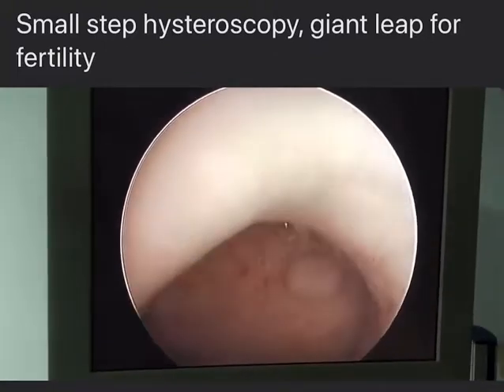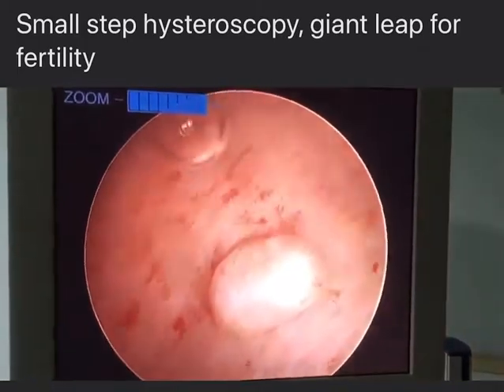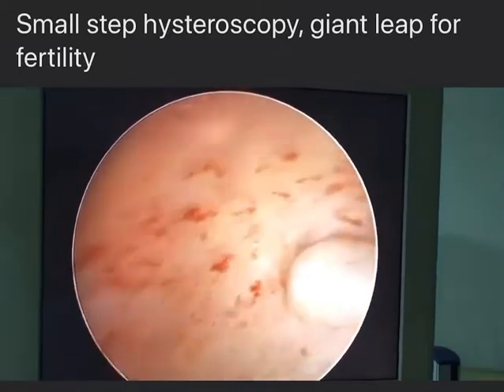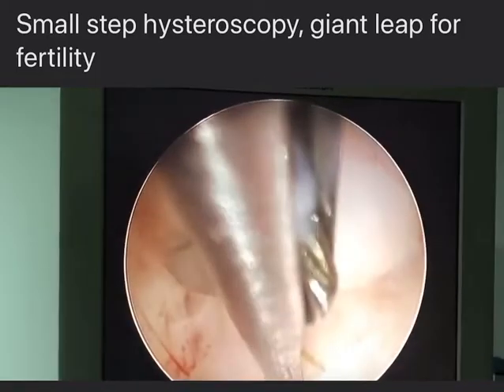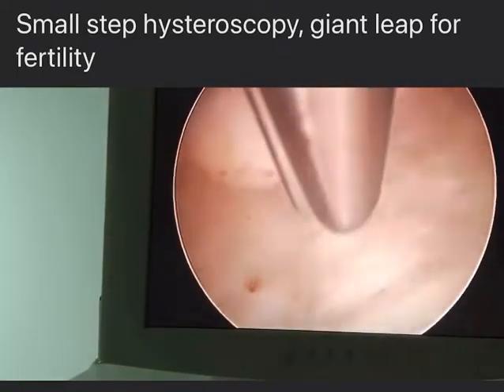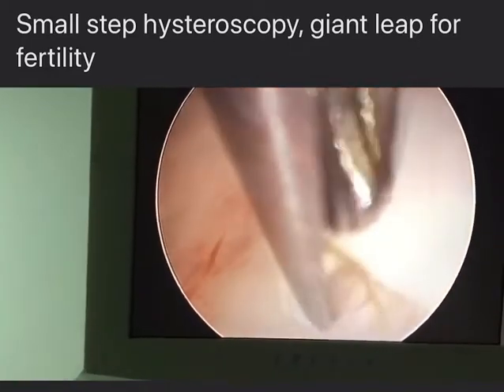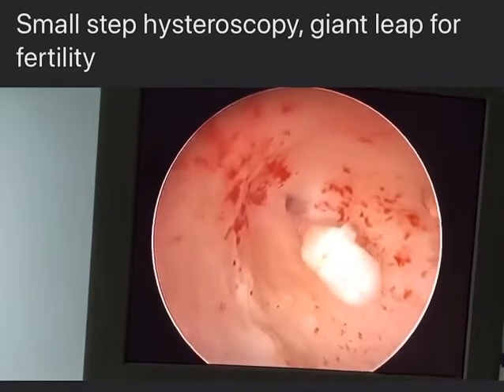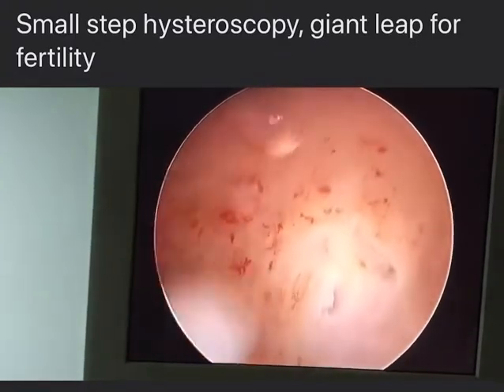Creative Hysteroscopy by Shawki, Myoma scissors trick